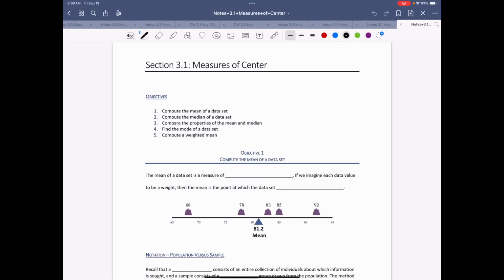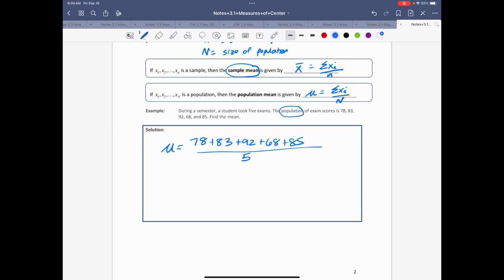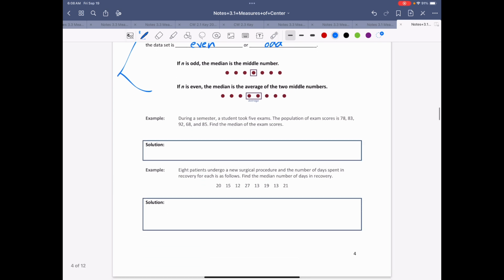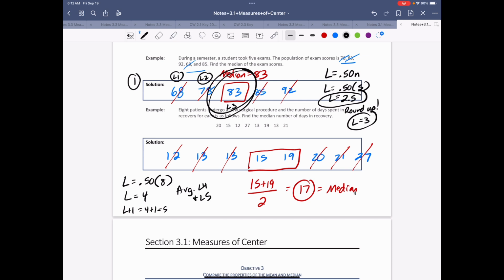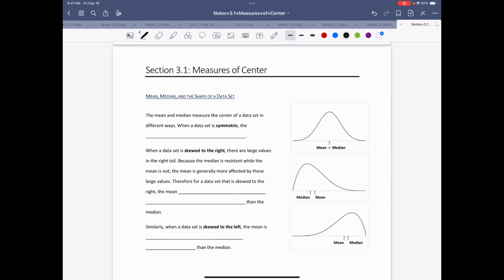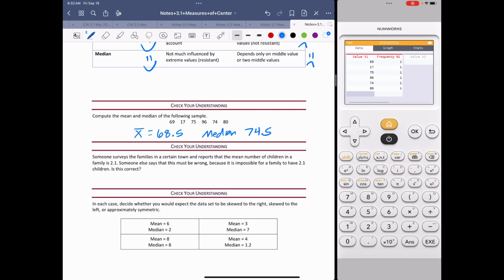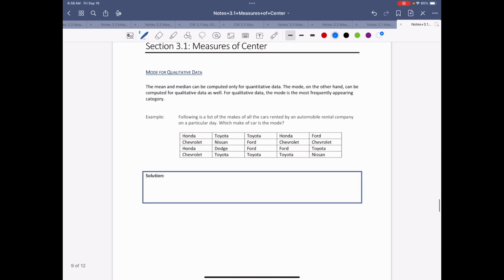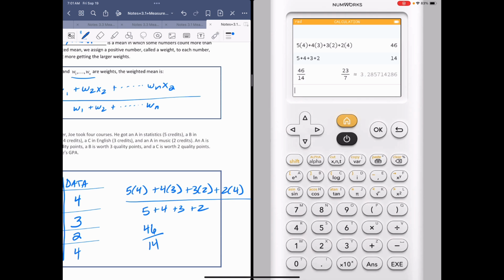Notes 3.1 Measures of Center